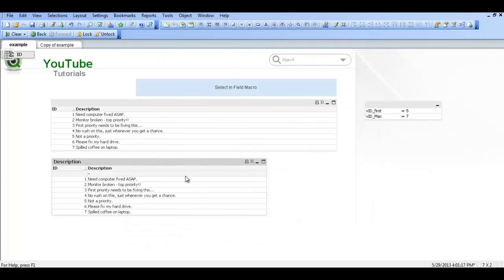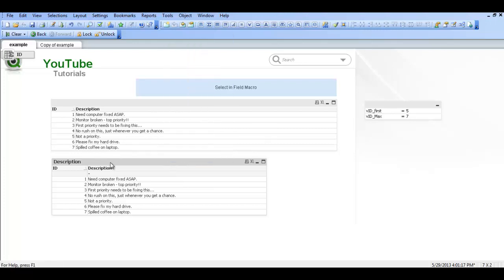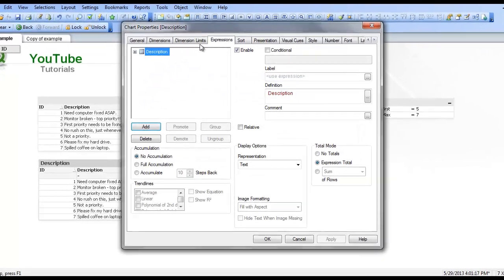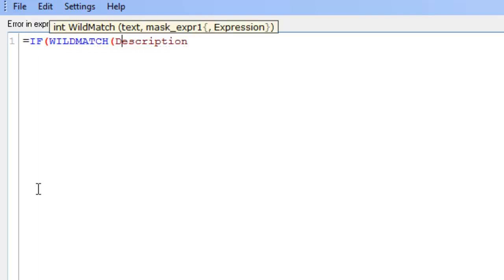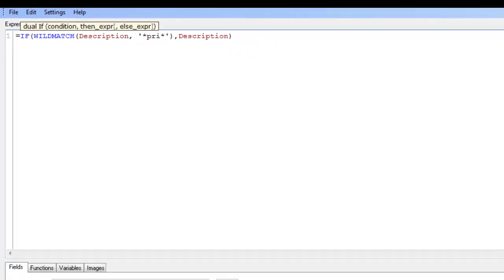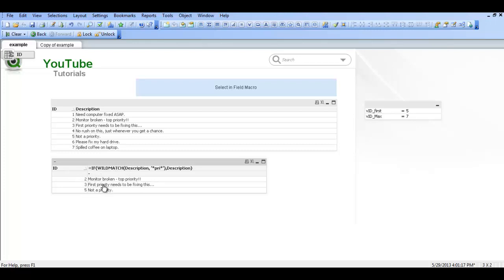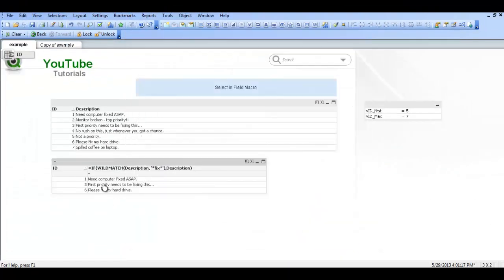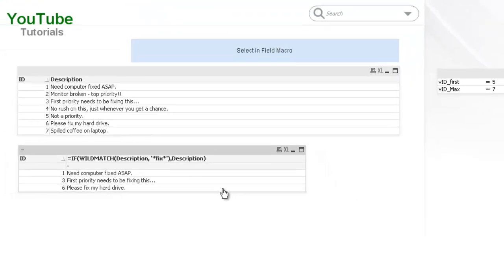Qlikview IF & WILDMATCH RFB 128